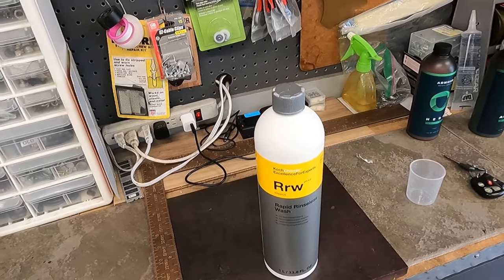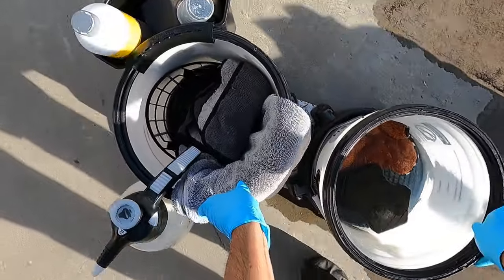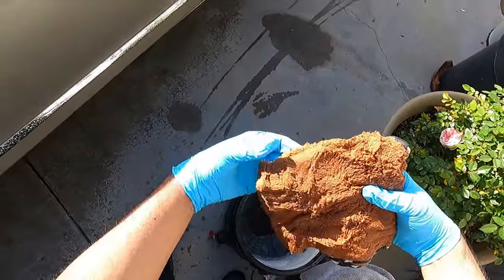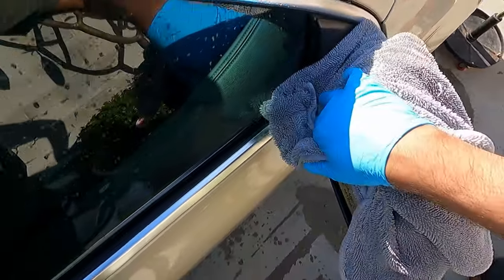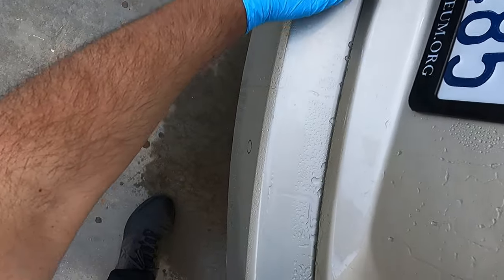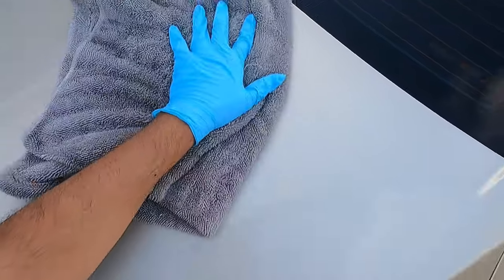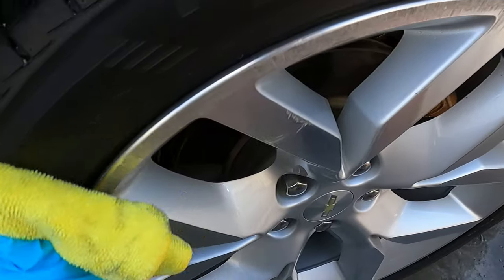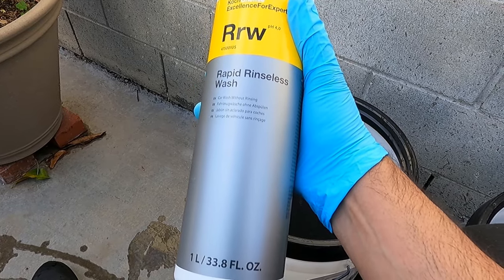Initial impressions using Koch Chemie Rapid Rinseless Wash (RRW)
With rinseless washes becoming more common and completive, I just had to purchase this one from Koch Chemie.  From the initial use it is a good rinseless wash that checks all the boxes.  One thing to note is this one does leave protection behind so if you are not one to like that then this would not be the rinseless wash for you.  But it does work well.

TRC Ultra Black Sponge

Intro: (0:00)
What is RRW?: (0:30)
Prep: (1:23)
Sponge Wash: (2:50)
Towel Wash: (4:30)
Drying: (5:30)
Final Wash & Dry: (7:00)
Washing Wheels: (16:35)
Outro: (20:45)